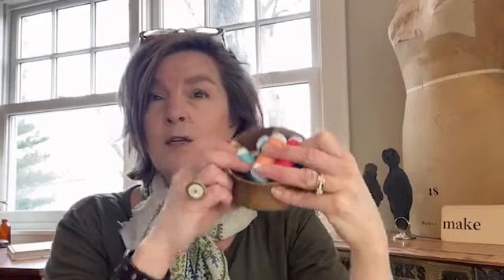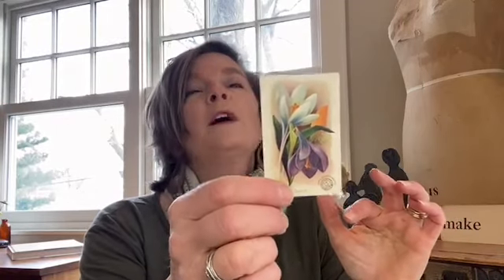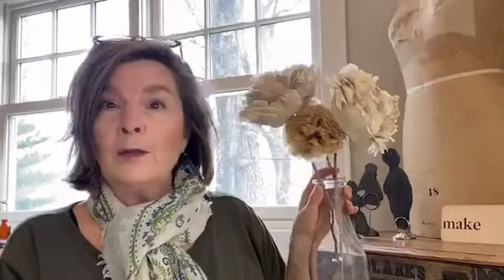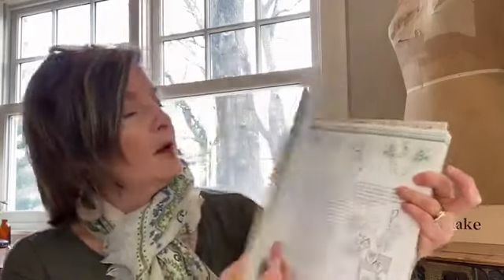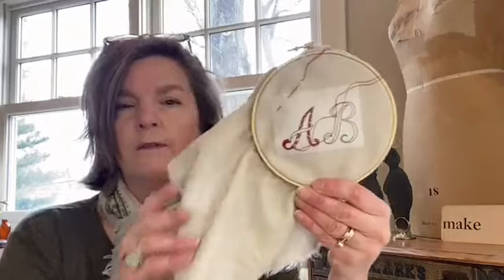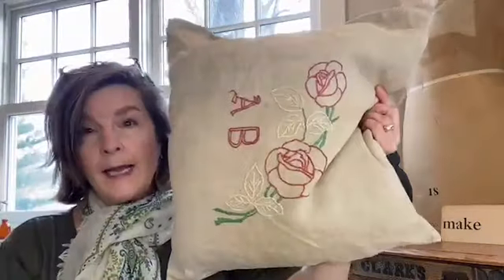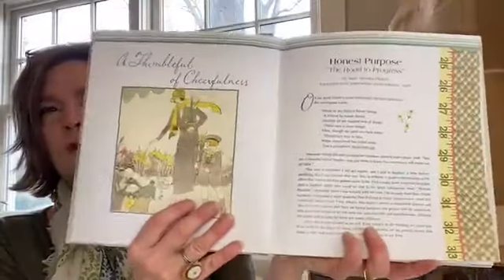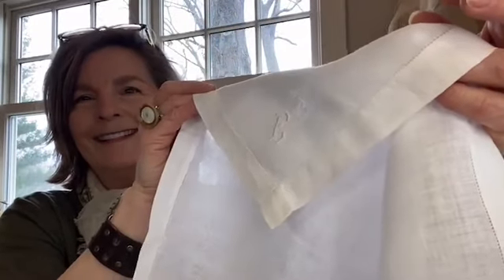Spring Flowers, Monograms & A Thimbleful of Cheerfulness- LIVE Replay!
sharing a replay of my LIVE video in my Vintage Made Modern Facebook Group recorded 3/5!  I shared the third chapter of Vintage Notions, a Thimbleful of Cheerfulness and Spring flowers! See vintage monograms and a free PDF Alphabet for you to stitch!

Vintage Notions Monthly Printed:

To watch all my LIVE events join the Vintage Made Modern Facebook Group, I am LIVE Fridays at 1 PM Central:

LOOKING FOR MORE VINTAGE INSPIRATION:
See this link for the other books I shared in this video: